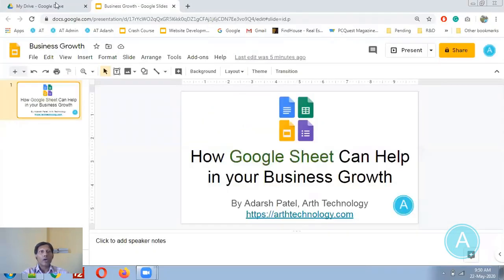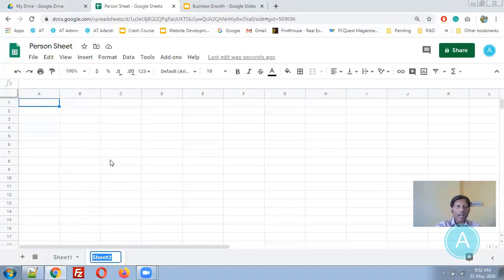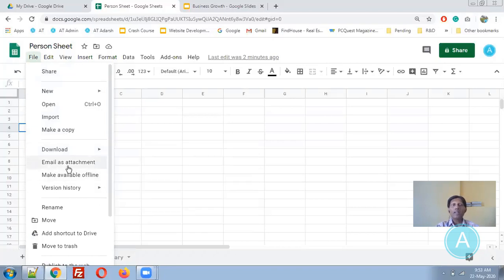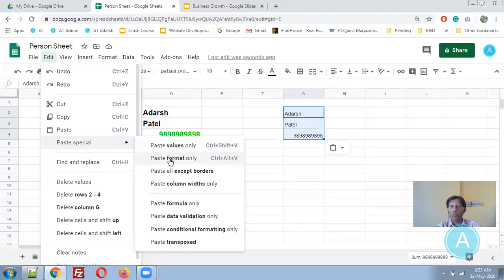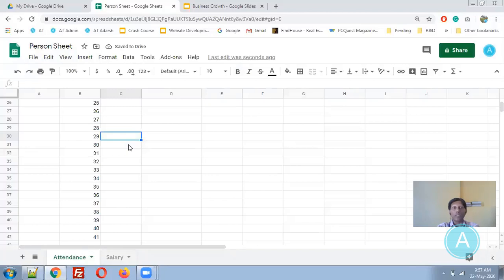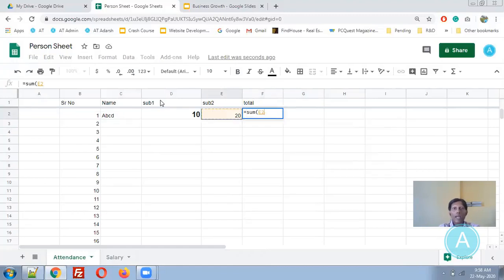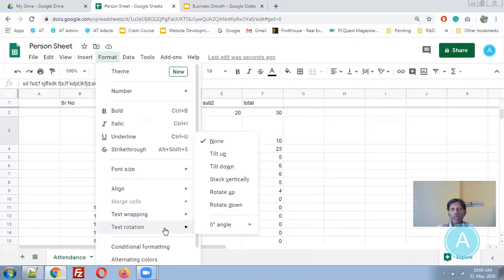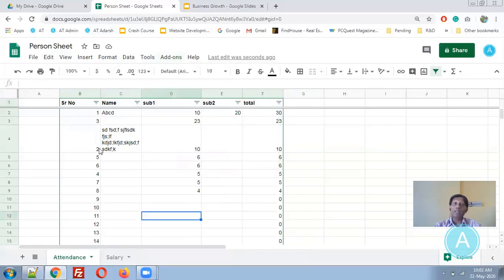How do I use Google sheets? | Are Google sheets the same as Excel? | Benefits of Google Sheets?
How do I use Google sheets? |  Are Google sheets the same as Excel? |  Which is a better Excel or Google sheet? | What are the benefits of Google Sheets?

From a business perspective, Google sheet helps to show data in charts and graphs so people are able to understand with ease. Various formulas, tables, and conditional formatting options are given that save your time. It is free of cost, so open google sheet and use those functionalities for your own and business purposes.

Google sheet is a spreadsheet that you are already aware of, but it is a little variation. It is a web-based google sheet that is offered by Google. Lots of services are included such as Google Docs, Google slides, Google forms, Google sites, Google drawings, etc.

Timestamp:
00:00 What are Google Sheets?
00:53 How to start a google sheet?
02:00 Functionalities of Google sheet.
12:58 Frequently asked Google Docs questions and its answers :

You will get answers to the following questions in this video
What are google sheets used for?
What are the advantages of google sheets?
Mathematical formulas used in google sheets?
How do google sheets save time and share everywhere?